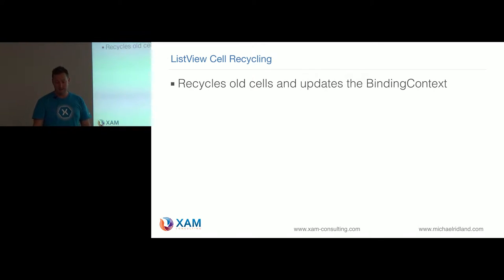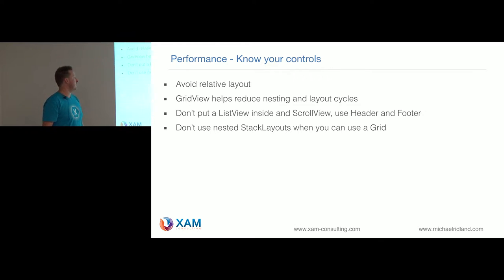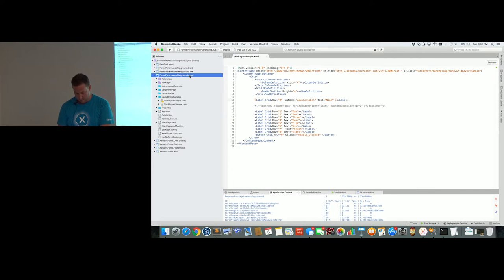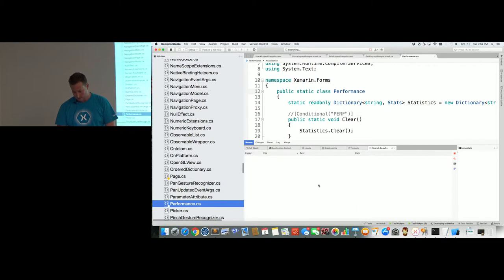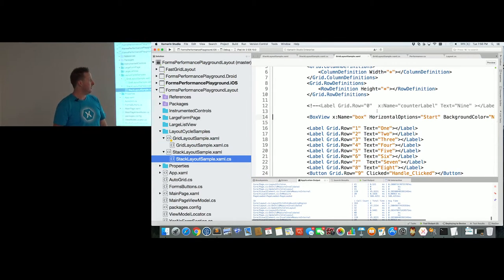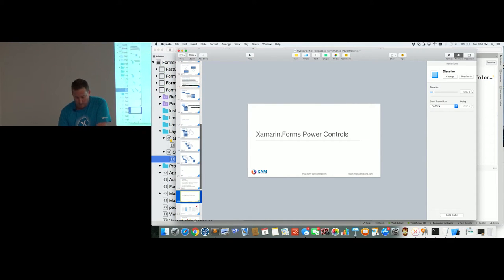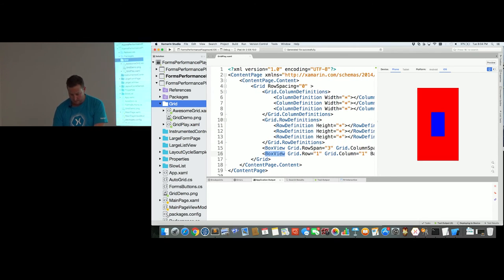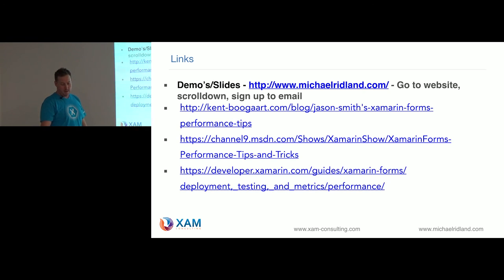Xamarin.Forms Performance, Power Controls and Layout System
Speaker: Michael Ridland

Michael is the author of the FreshMvvm framework for Xamarin.Forms, organiser of the Xamarin Hack Days and Dev Days, and has also guest lectured for Xamarin University.